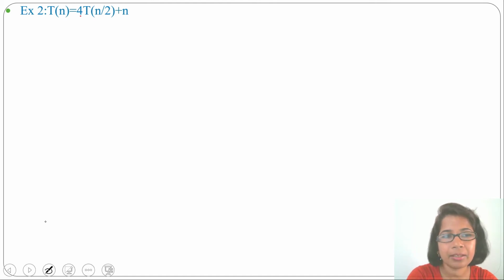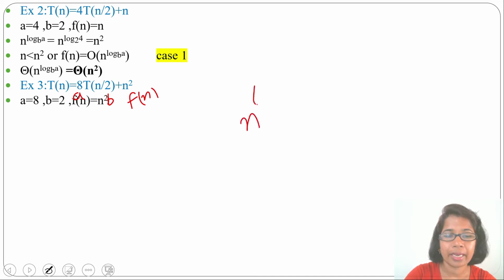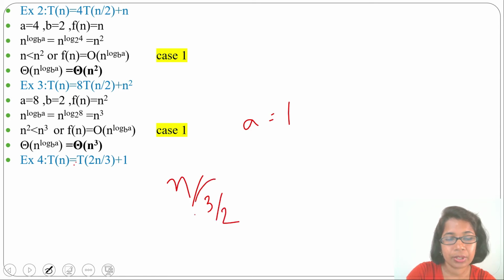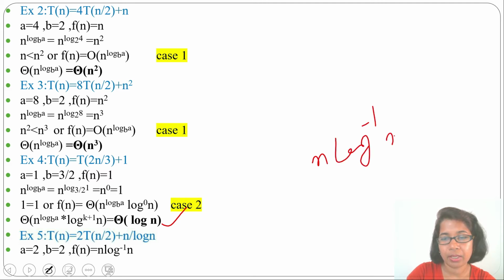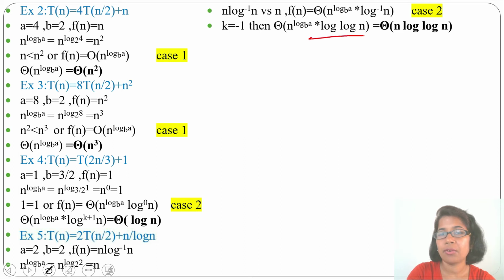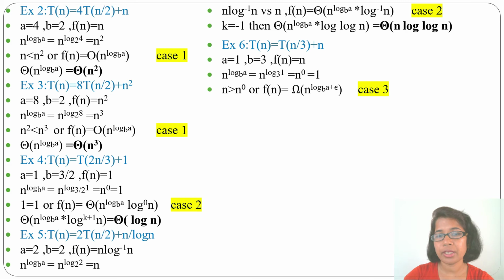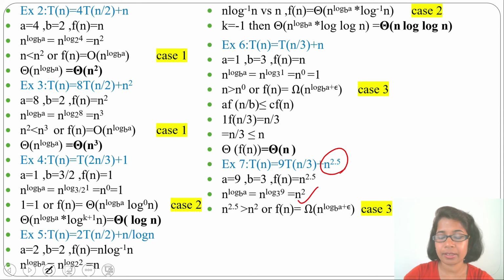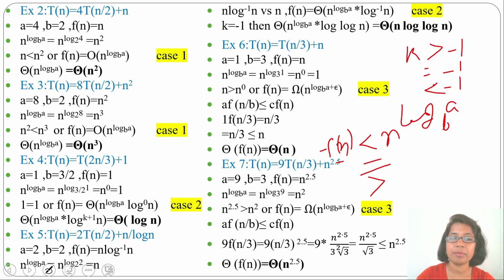Ch 1.27: Master Theorem for Divide & conquer Recurrence |T (n) = aT (n/b) + f (n)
In this lecture i discussed Master Theorem for Divide & conquer Recurrence,
T (n) = aT (n/b) + f (n)